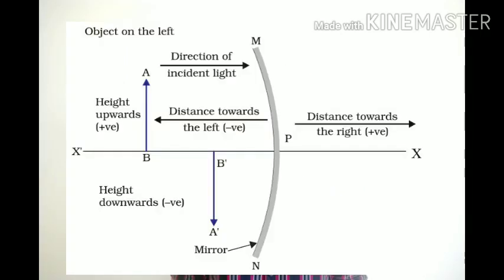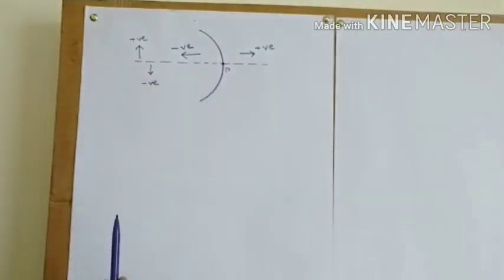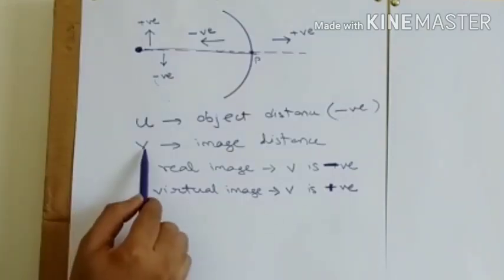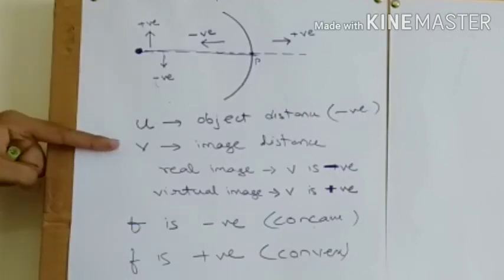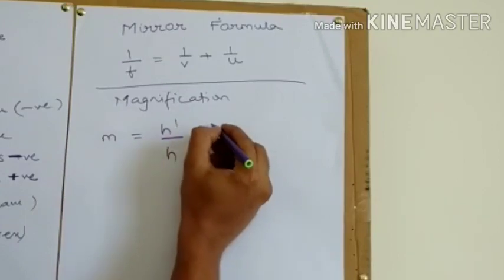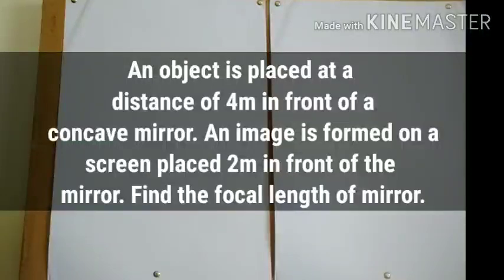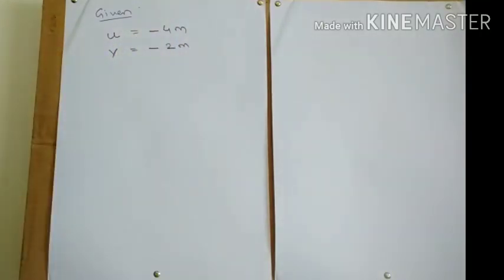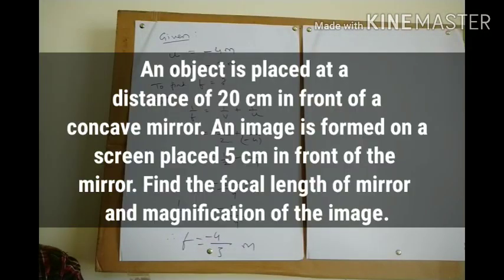Class 10: Light (Part 4)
In this class we will see the following -
Applications of concave amd convex mirrors,
Numericals